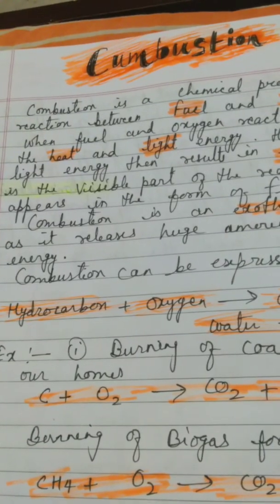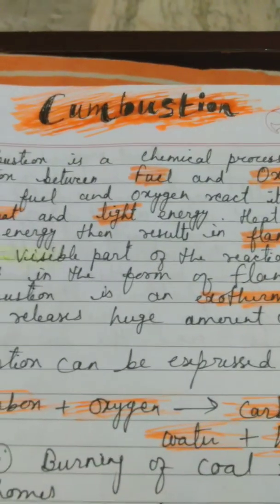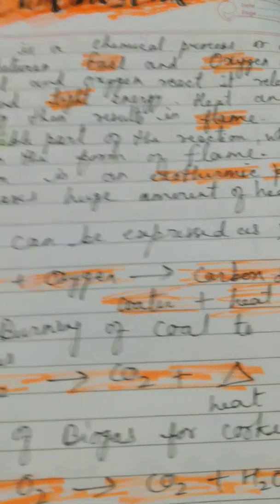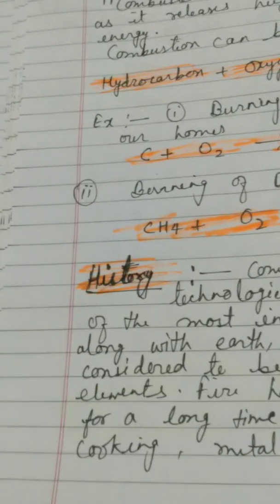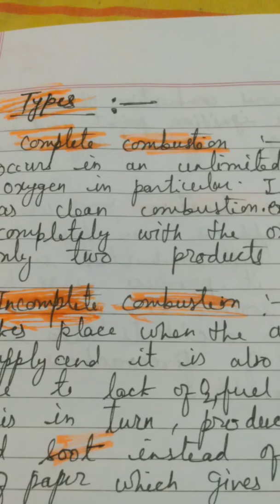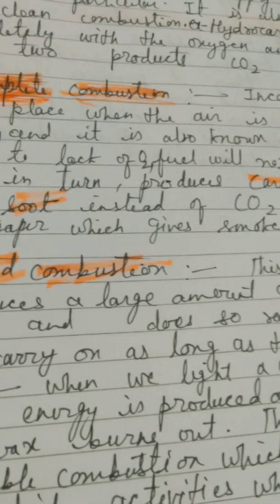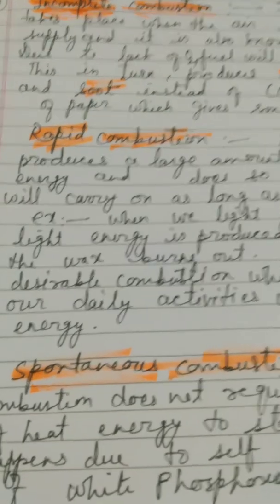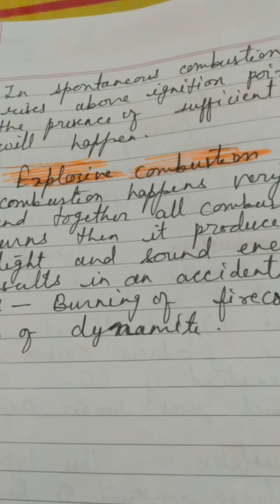Combustion and its types. Class VIII